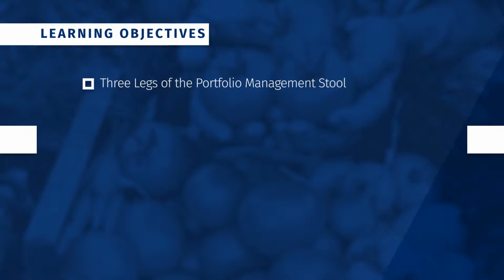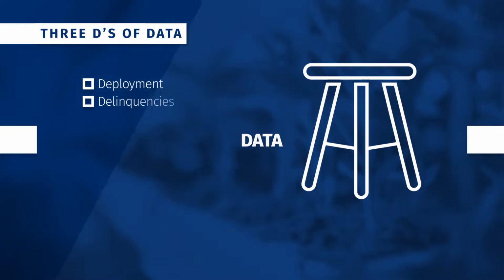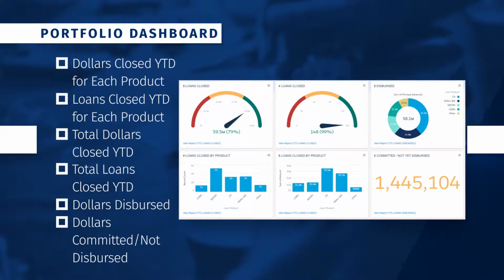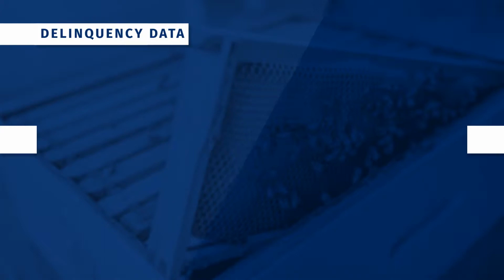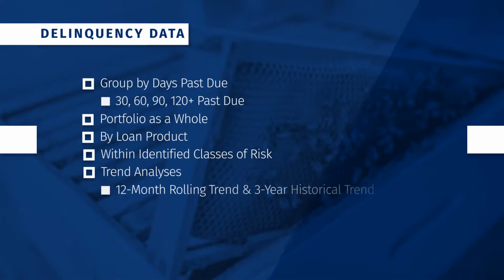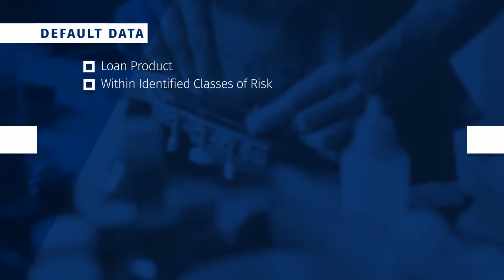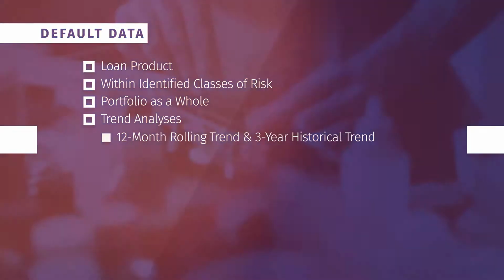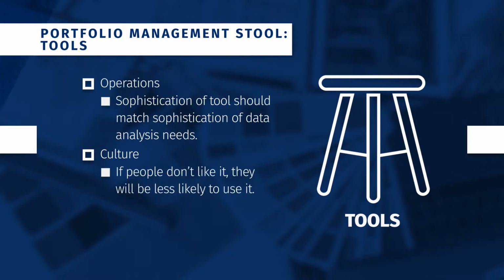Portfolio Monitoring & Quality Review